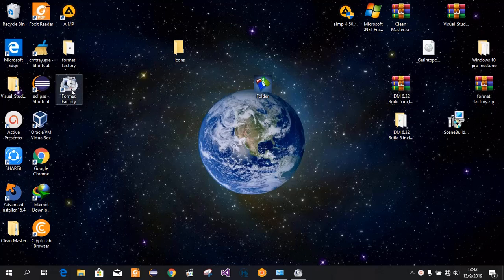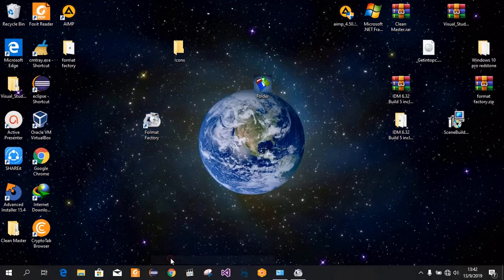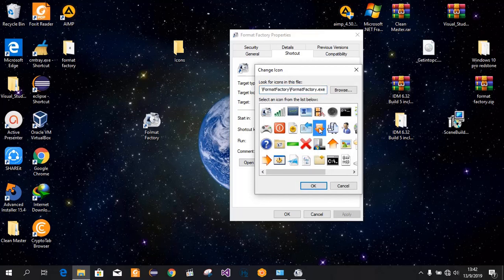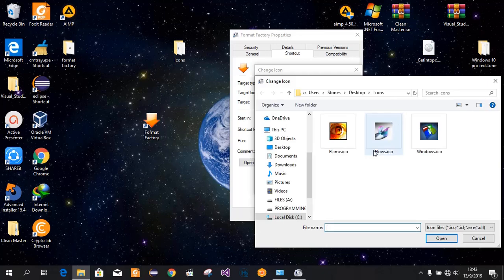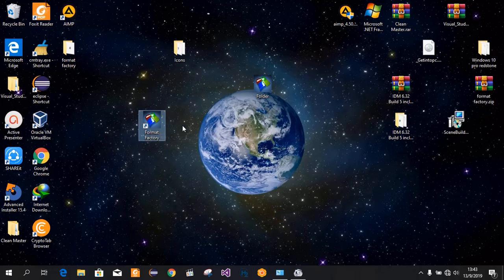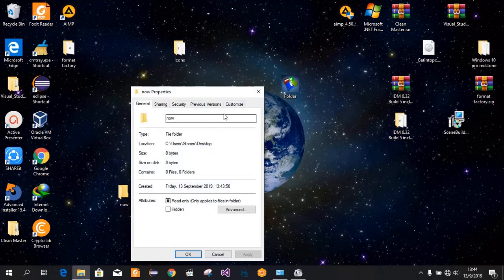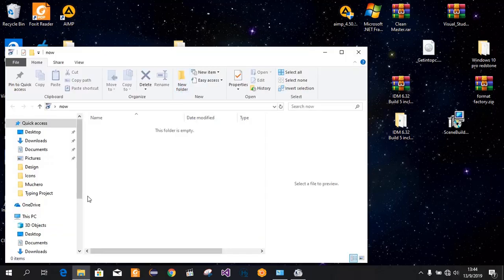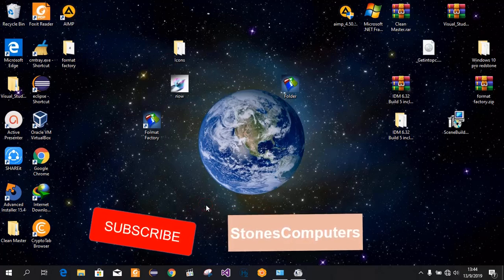How to changes Icons in Windows 10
In this video, I show you how to change Icons of installed programs and folder in windows 10